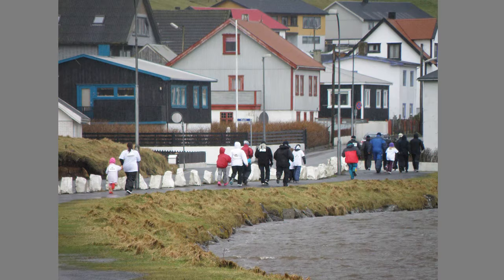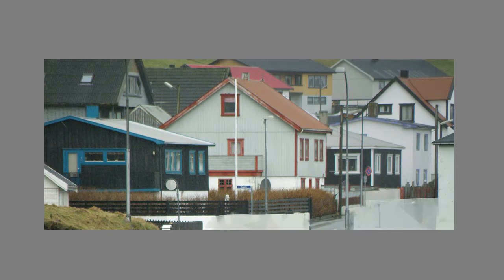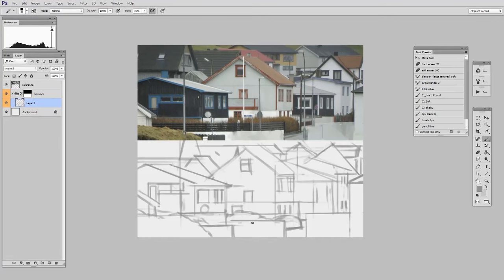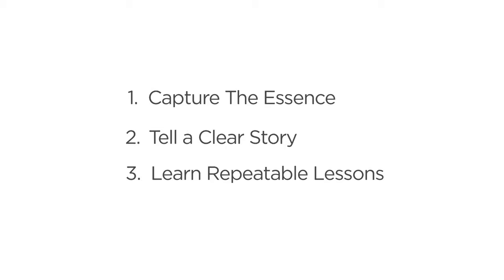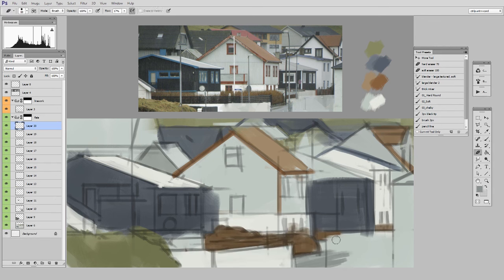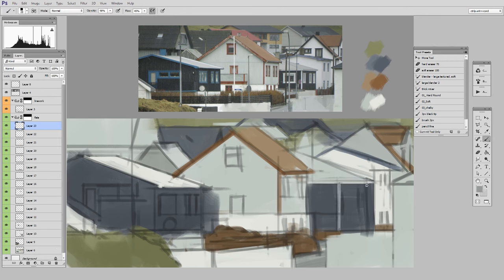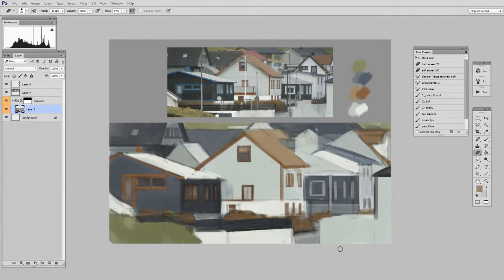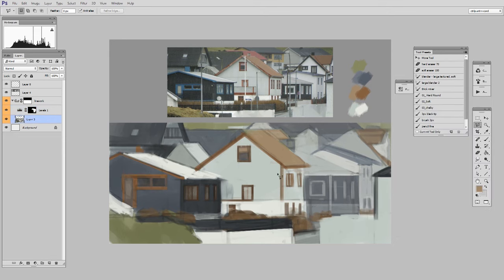Simplifying Photo Studies Pt.2 (CtrlPaint.com)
As we continue to break down complex studies into simple steps, part 2 tackles the 'block in'.  As you'll hear in the video, the block in is were you make or break the image - so this is a very important step.  As I said in the previous video, I hope you're following along with your own study!